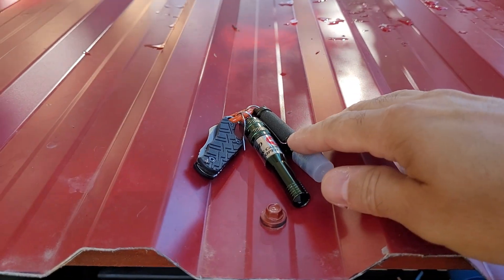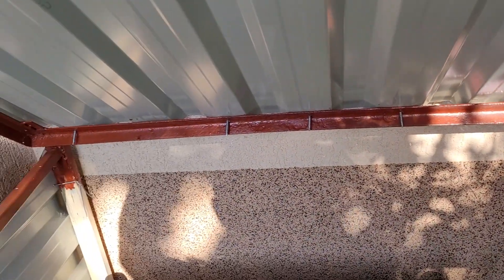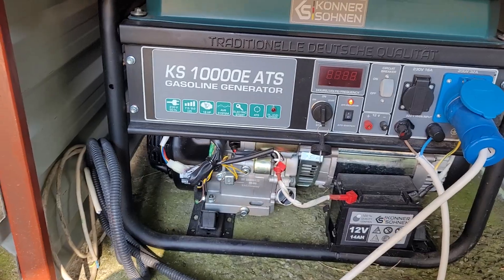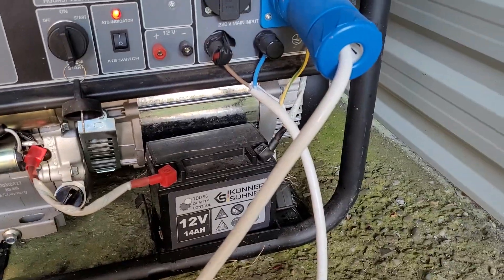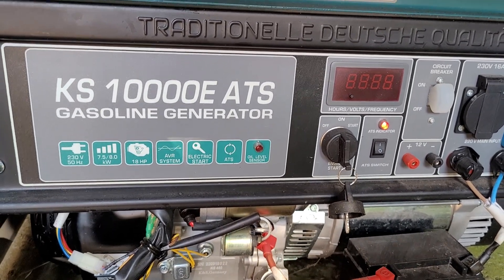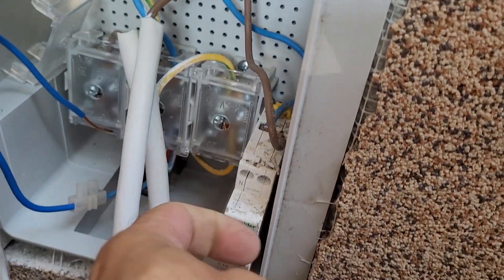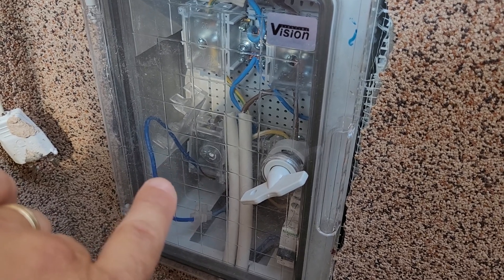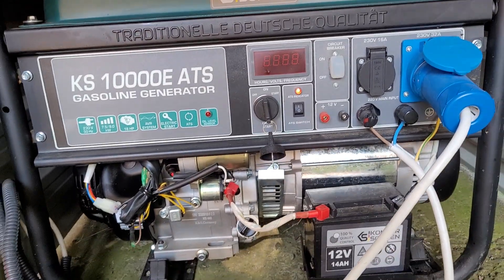Be prepared! New gasoline generator install! KS10000 ATS.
The Konner&Sohnen KS10000 ATS.